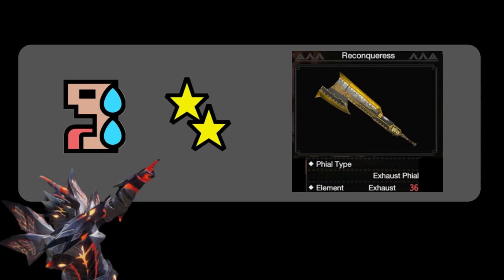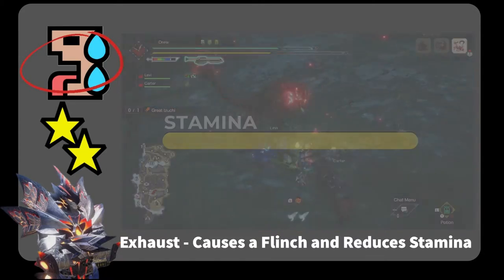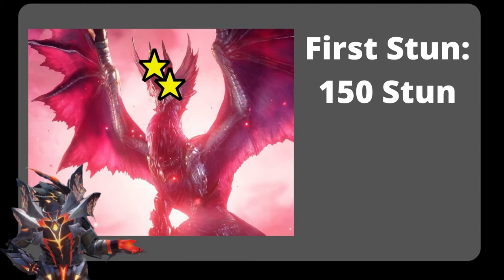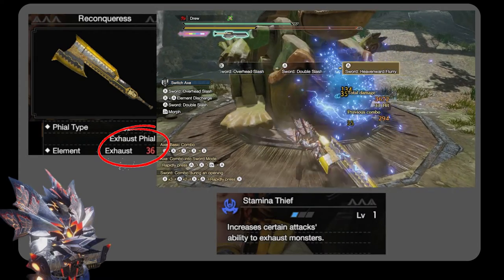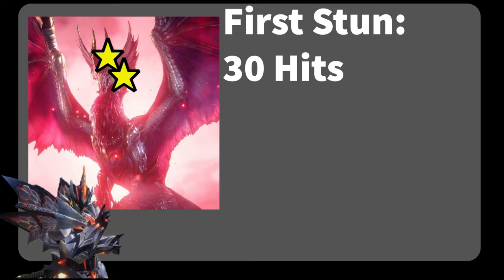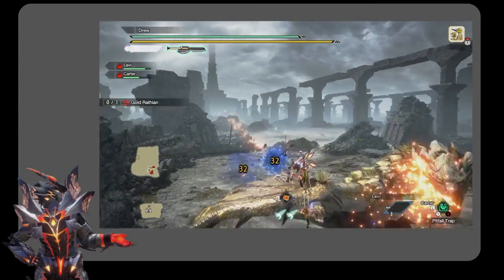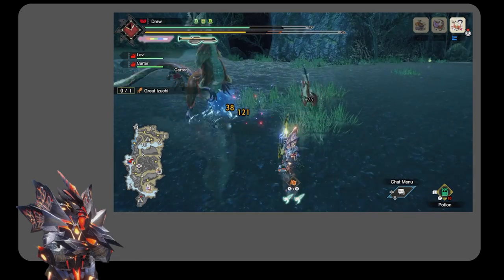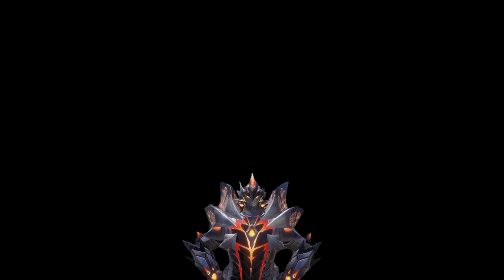Exhaust Phial Switch Axe Explained - Monster Hunter Rise Sunbreak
Video explaining how Exhaust Phials work.
Explanation on how Stun and Exhaust Statuses work
How this applies to Exhaust Phial Switch Axe
My Opinion on Exhaust Phial Switch Axe

0:00 Intro
0:15 How Stun and Exhaust Work
1:48 Exhaust Switch Axe
3:25 Opinion on Exhaust Switch Axe